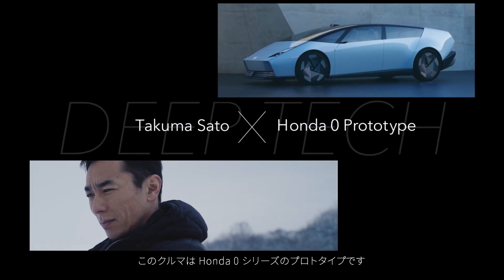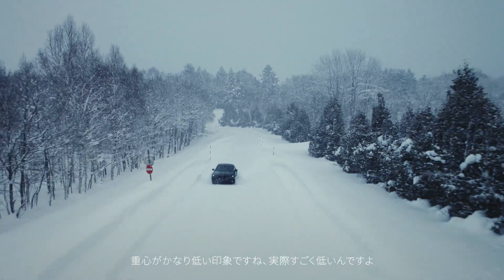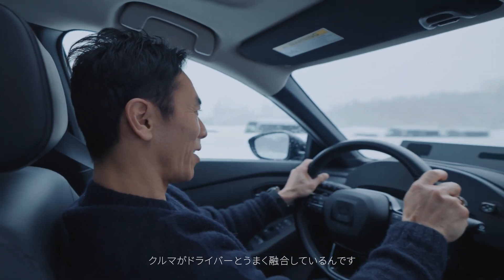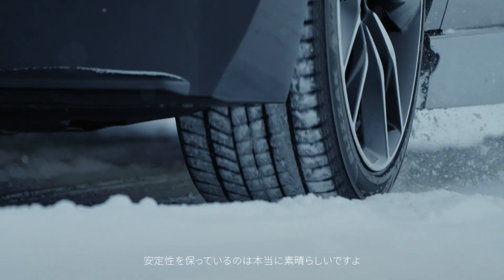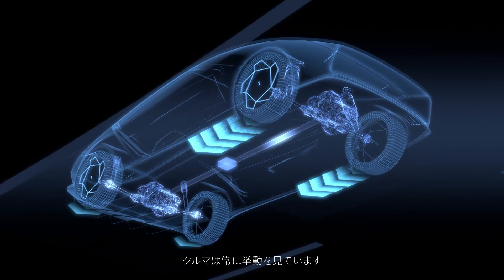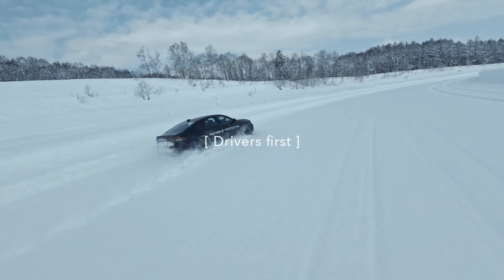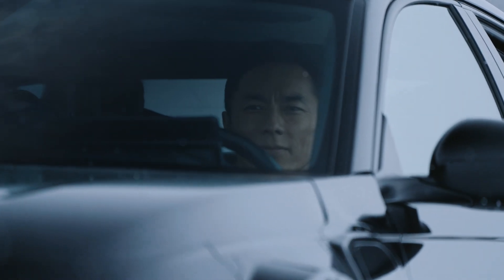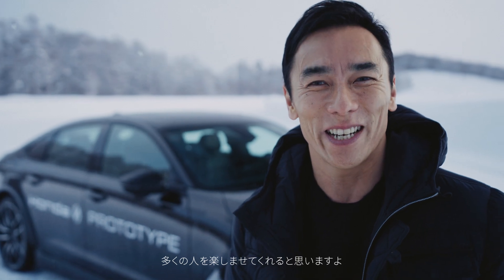Honda 0 Series｜Takuma Sato×Honda 0 Prototype｜Deep Tech (日本語字幕)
佐藤琢磨さんが、Honda 0 シリーズの運動性能に迫るインプレッション映像です。
[ Thin, Light, and Wise. ] [ 安全と安定性 ] [ 先を読むクルマの挙動 ] などをテーマに深掘りして語る、佐藤琢磨さんによるインプレッションをお楽しみください。